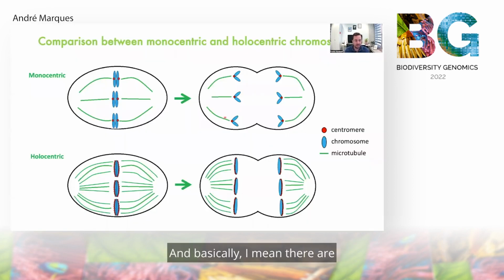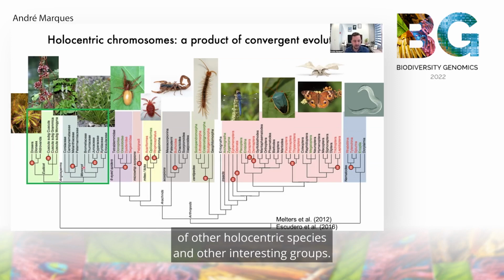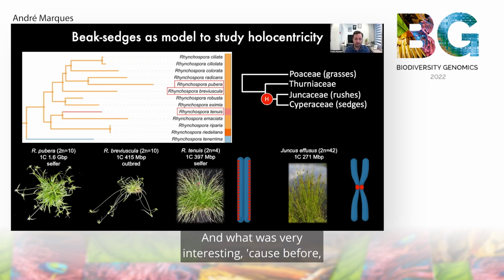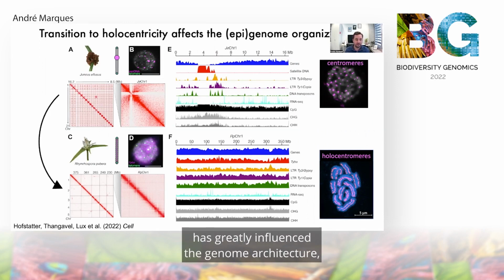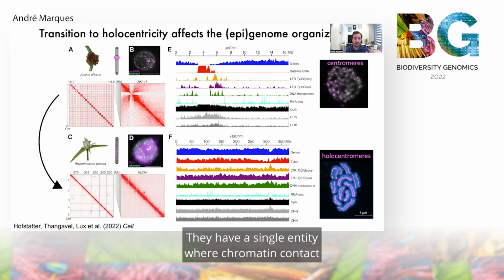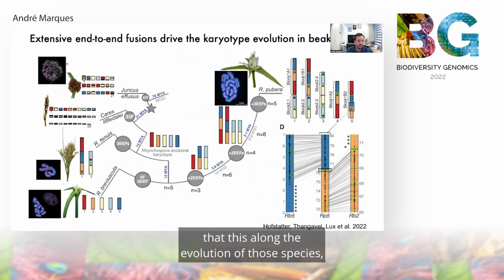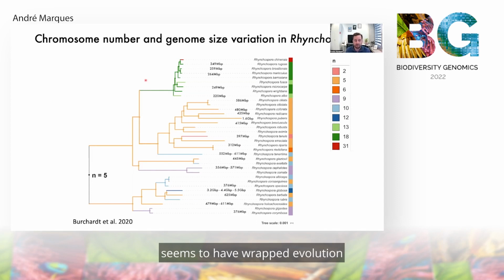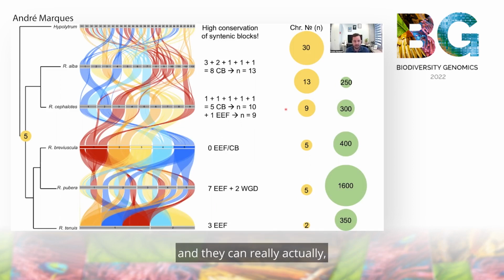Andre Marques - Expanding our knowledge about low represented weird plant genomes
The centromere represents a single region in most eukaryotic chromosomes. However, several plant and animal lineages assemble holocentromeres along the entire chromosome length. Here, we compare genome organization and evolution as a function of centromere type by assembling chromosome-scale holocentric genomes with repeat-based holocentromeres from three beak-sedges (Rhynchospora pubera, R. breviuscula, and R. tenuis) and their closest monocentric relative, Juncus effusus. We demonstrate that transition to holocentricity affected 3D genome architecture by redefining genomic compartments, while distributing centromere function to thousands of repeat-based centromere units genome-wide. We uncover a complex genome organization in R. pubera that hides its unexpected octoploidy and describe a marked reduction in chromosome number for R. tenuis, which has only two chromosomes. We show that chromosome fusions, facilitated by repeat-based holocentromeres, promoted karyotype evolution and diploidization. Our study thus sheds light on several important aspects of genome architecture and evolution influenced by centromere organization.